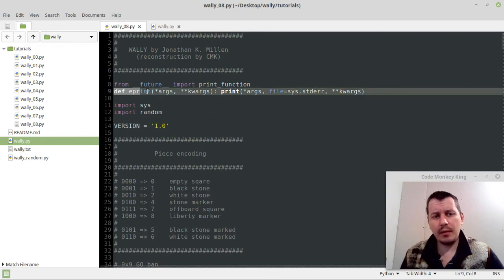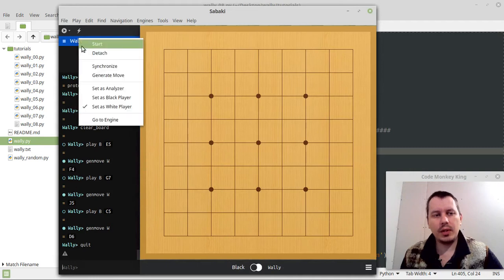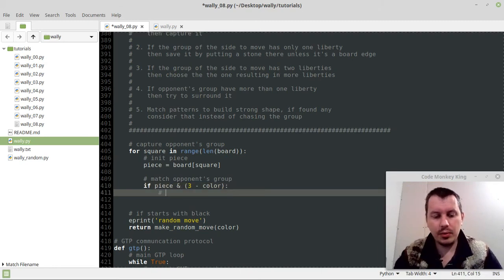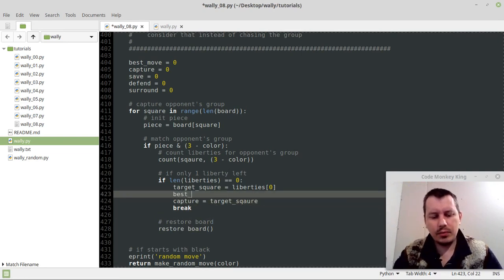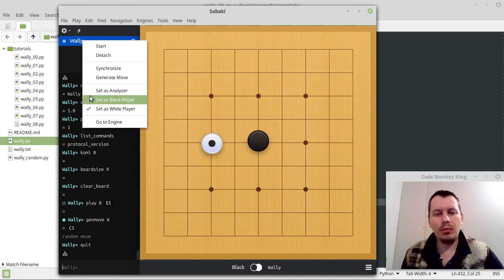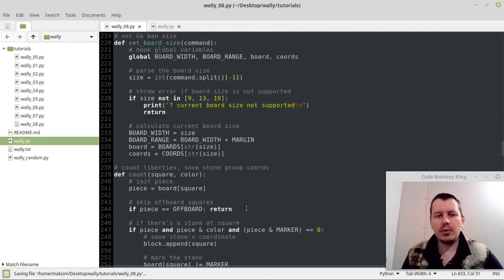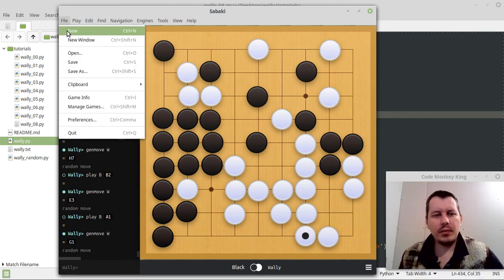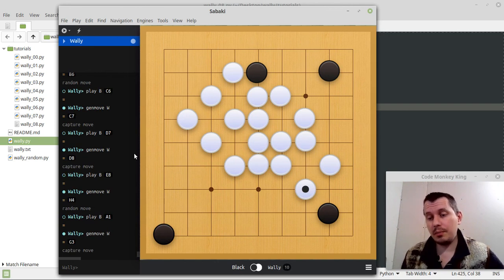Programming the Game of Go in Python: teaching AI to capture the group of stones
Capturing a group of stones if only 1 liberty left
Source code:
Sabaki GUI
Game of Go pseudo code written by Jonathan K. Millen provided in Byte magazine for April, 1981: